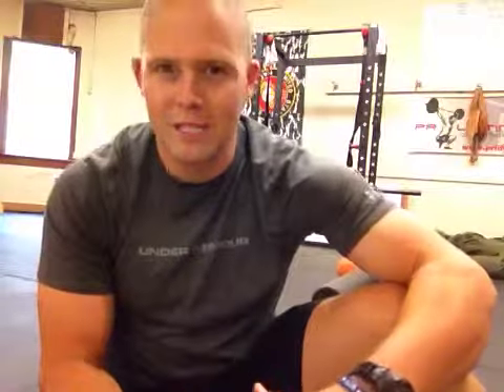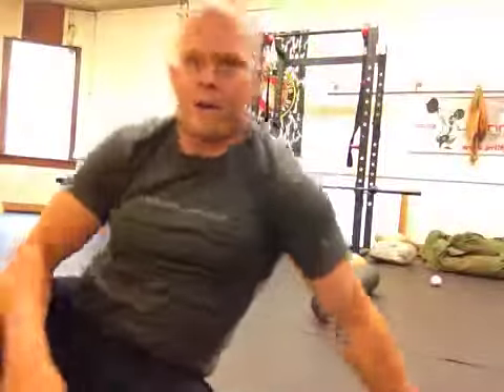Lizard Crawl Chacon Performance And Personal Trainer, Everett, WA